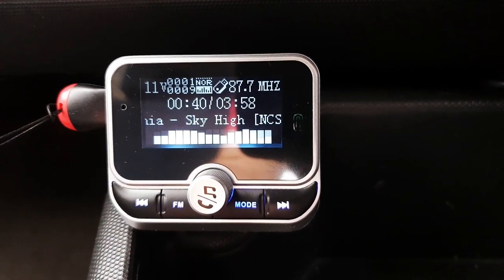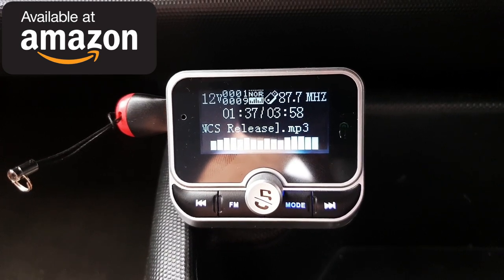BEST BLUETOOTH FM Transmitter!! (Support of Siri / Google / and More )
UNIVERSAL COMPATIBILITY: This car Bluetooth FM transmitter works with Bluetooth enabled devices, like iPhone, iPad, iPod, Tablet, Smartphones or MP3, MP4 Players via 3.5mm audio jack.
EASY TO USE: Plug it into the cigarette lighter socket, turn your car FM radio on, find an empty frequency, and match it to this FM transmitter; Pair it to your phone via Bluetooth, then there you go!
CHARGING STATION - The car FM transmitter comes with a 5V-1.1A charging port to charge most USB devices. Such as Apple iPhone 7 6 6S Plus；Android Smartphones, Power Bank, etc, better-charging performance!

HUMANIZED DESIGN: 1.4inch LED screen can display a phone number for incoming calls & name of songs playing through TF Cards could be displayed as well; (songs via Bluetooth will not display )

REMOTE CONTROL & MUSIC PLAYING- Support with 21-key remote control for the FM Transmitter, everyone in the car can control music playing or calls freely. Besides, the car FM transmitter allows you to play music from your phone to the car stereo system via Bluetooth. MP3/WMA format would be supported. Full 206 channels optional from 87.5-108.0MHz